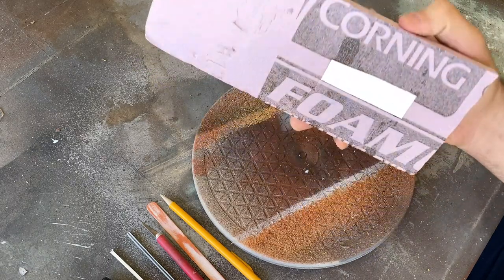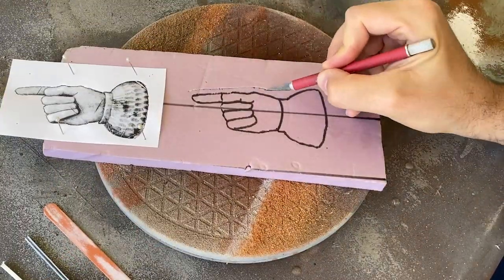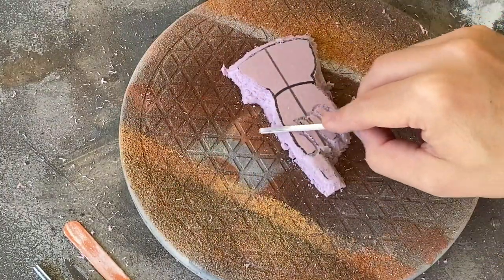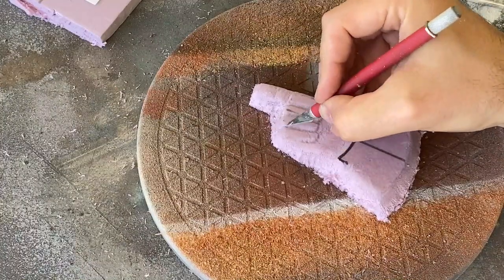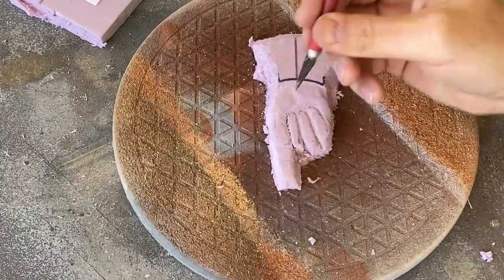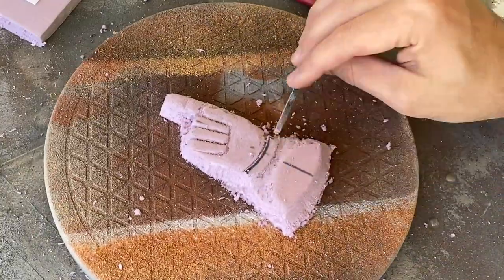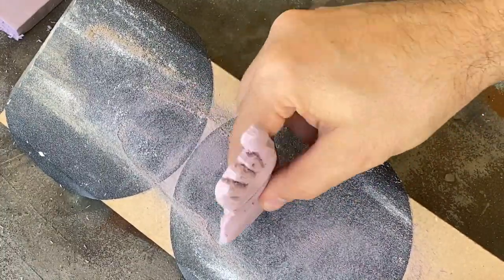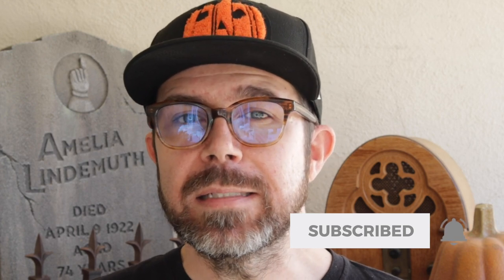Adding Details to Your Halloween Tombstones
Tombstone carvings are a great way to add some much-needed character to an otherwise flat canvas, but finding store-bought appliqués to fit your need are hard to come by. Carving Halloween tombstone details is easier than you'd think, and with a bit of planning and patience, you can make your own custom carving.

MATERIALS:
10” Rotating Swivel Turntable
3” Double Sided Carpet Tape
Dremel 3000 Rotary Tool Kit
117 dremel cone-shaped bit
Mixed grit sanding sticks
X-Acto #1 Precision Knife
Nail Files
Gorilla Glue